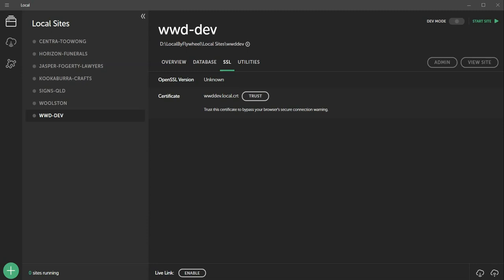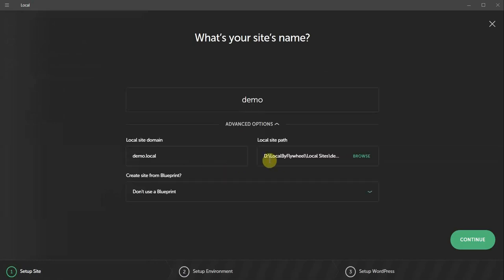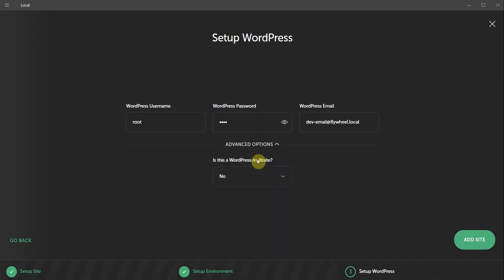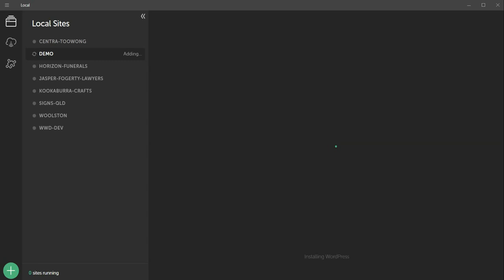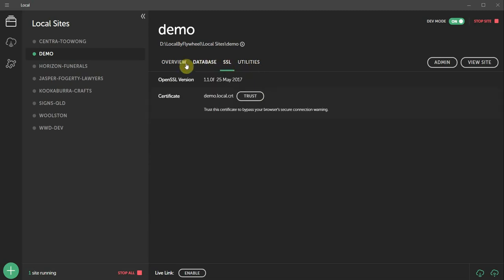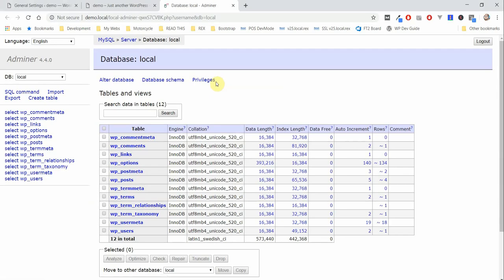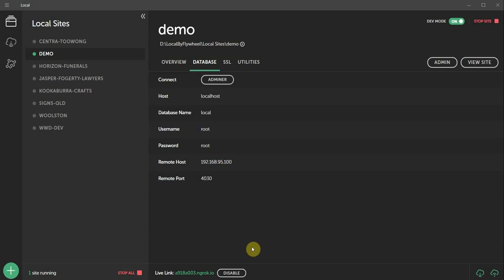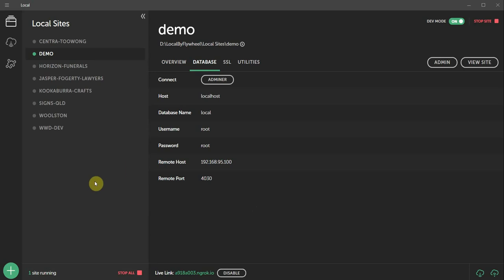Wordpress Development Process - Local By Flywheel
This video goes through a new tool that I came across. it was recommended to me by another Wordpress developer. We were discussing some issues in a Wordpress plugin and we were discussing some options and this tool came up. I had not heard of it, used it or seen it before but it now makes my Wordpress development workflow so much better than it was before.

I was doing virtually the same thing with Hyper-V and previous to that VirtualBox. The problems with those products is that I was responsible for the management of the virtual machine. I had to install the operating system, web server, MySQL and Wordpress files.

Local By Flywheel generates an image and runs it silently behind a nice user interface.

Check out the video for some of the features.